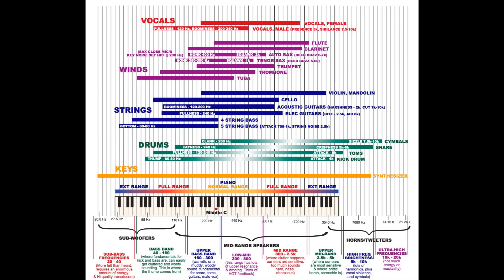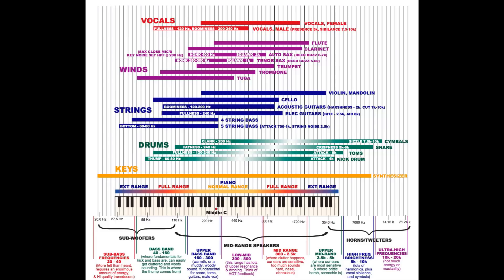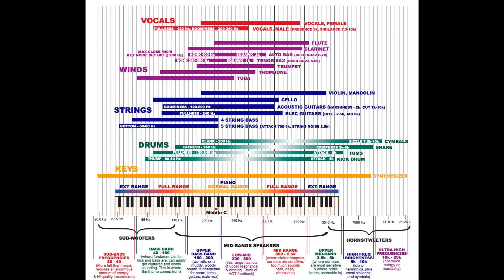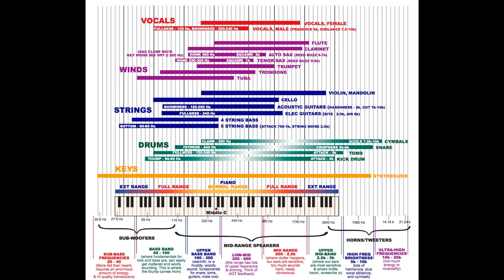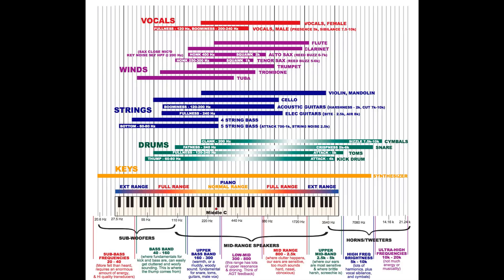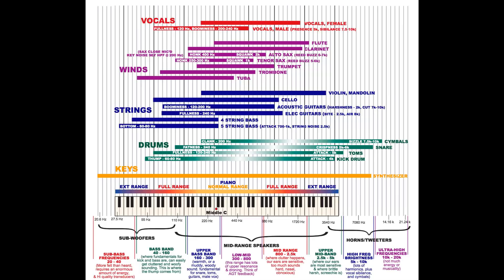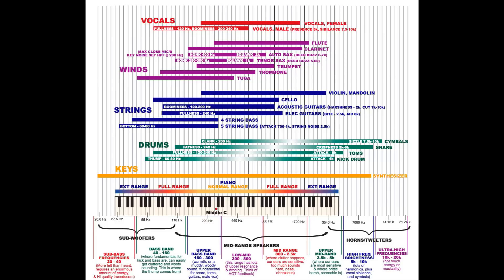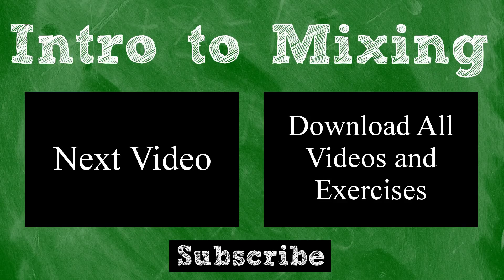Mixing Tutorial: Frequency Charts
In this tutorial I introduce you to frequency charts and explain when and why they can be useful during the EQ process in mixing.